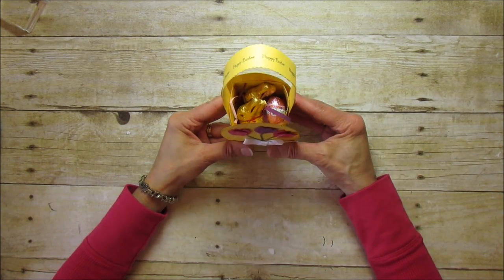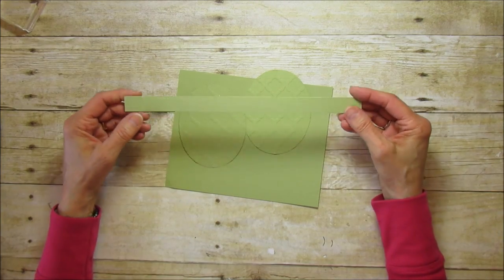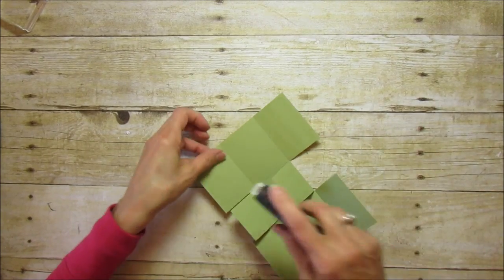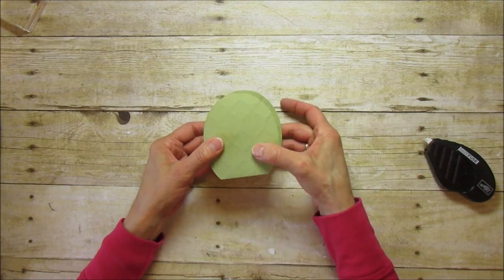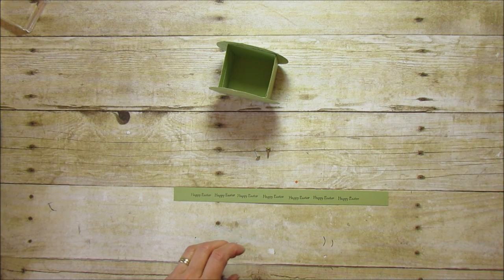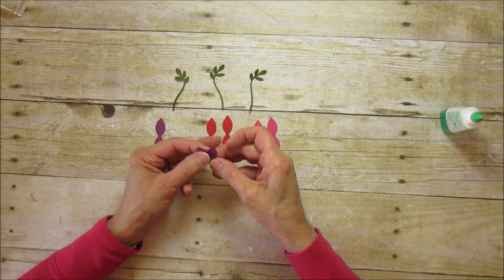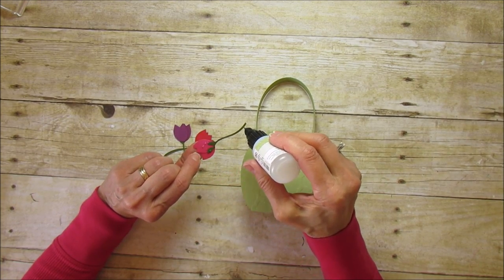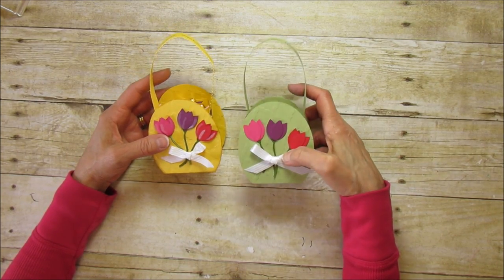How to make a Easter Basket and Tulip Tutorial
I will share how-to make a  Easter Basket. I also will show how-to create Punch Art Tulip Tutorial. I put on the front of the Basket.

Angie Pyjas, Independent Stampin'up Demonstrator

ANGIE